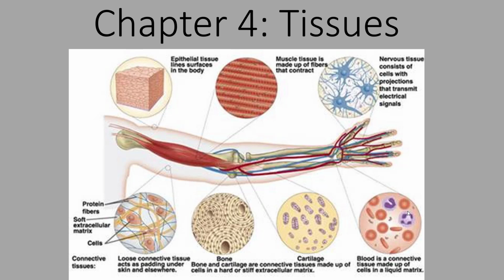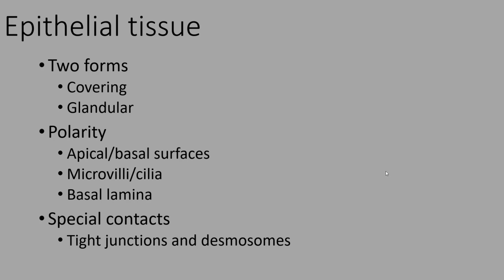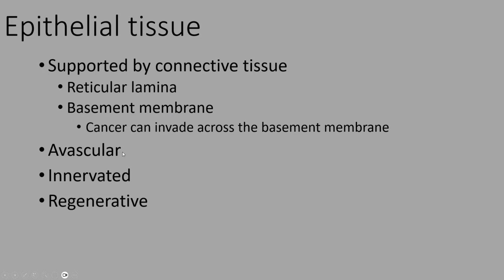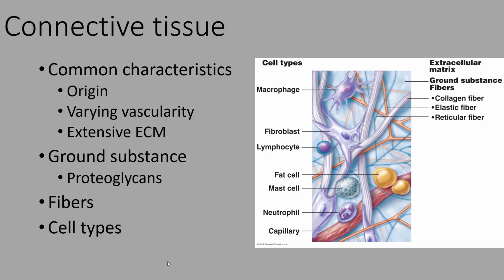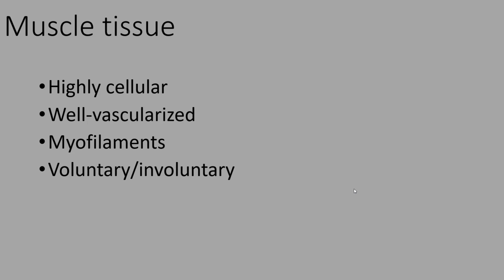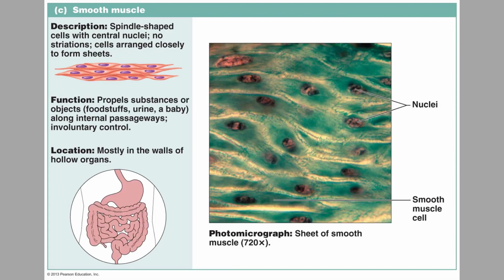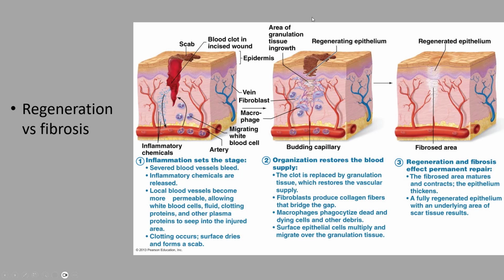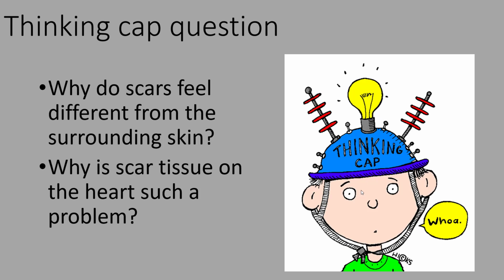Chapter 4: Tissues